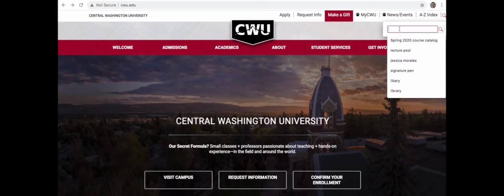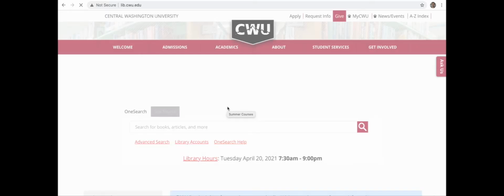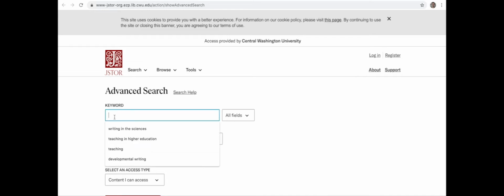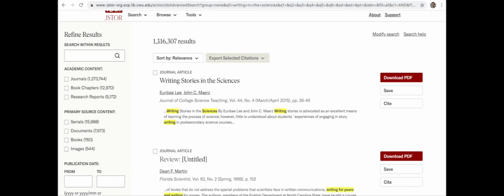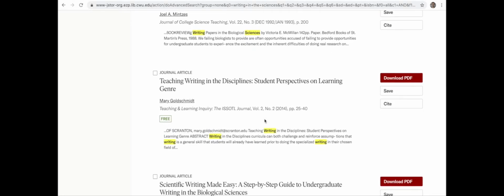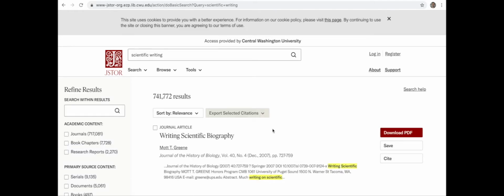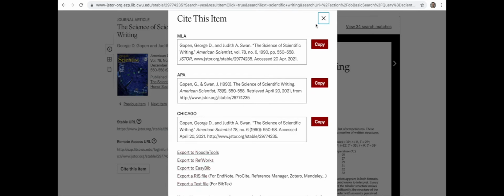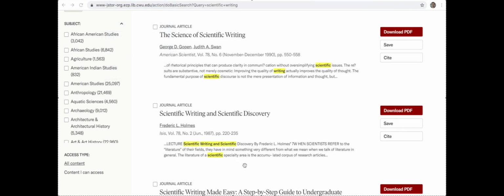CWU Library Database Video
Use this video to locate article about how writing functions in the sciences.